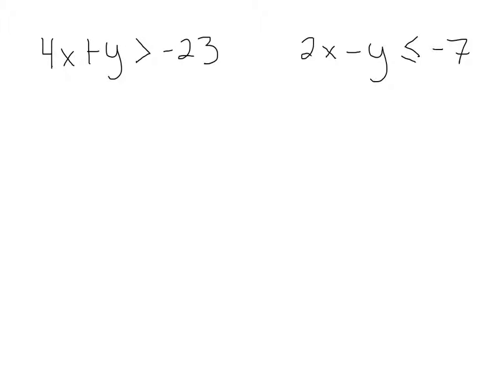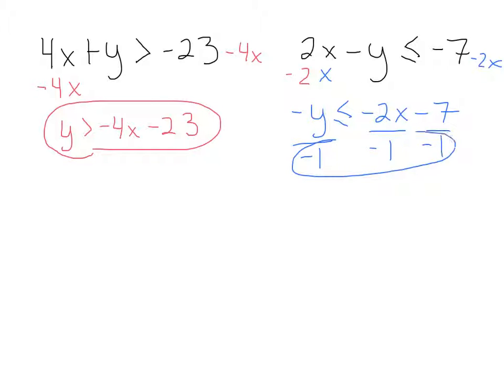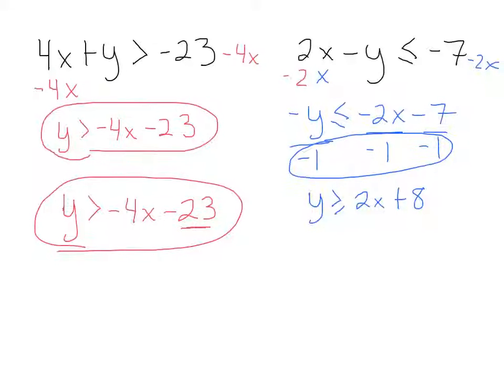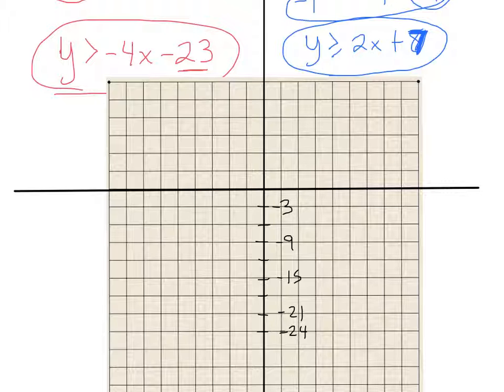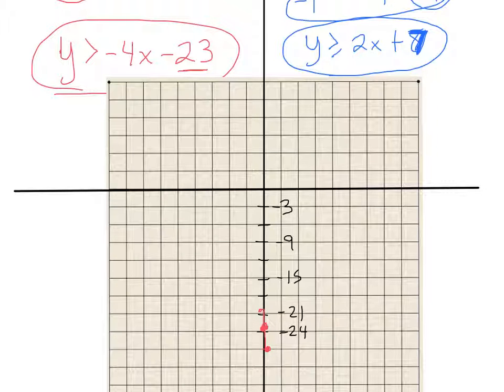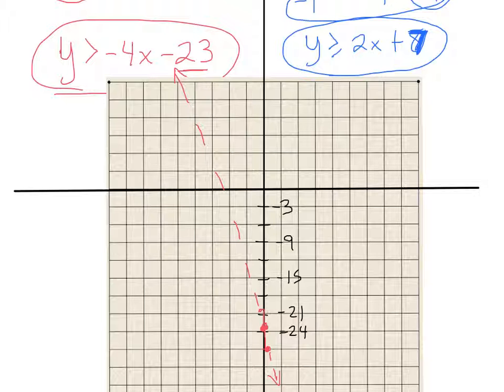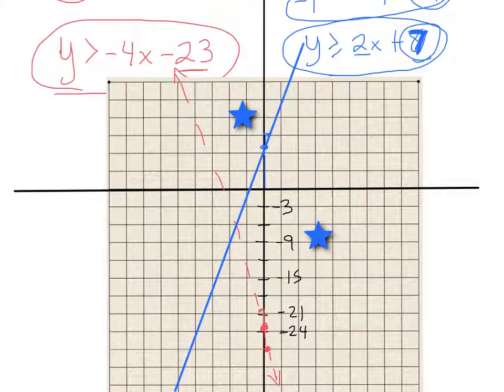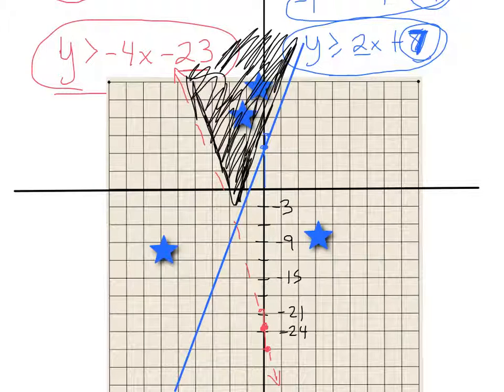Example 4 - Solving systems of inequalities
Example 4 - Solving systems of inequalities by graphing

Algebra, Math